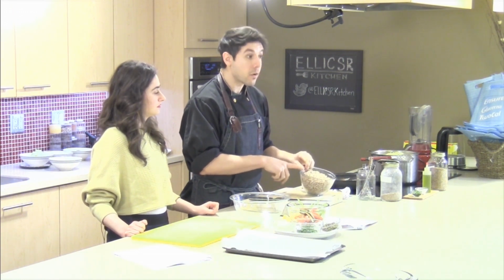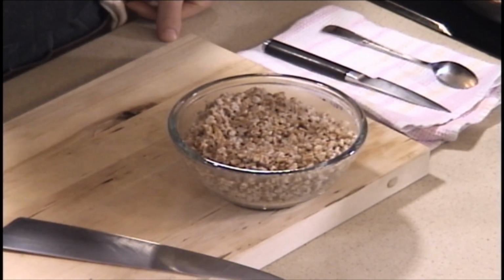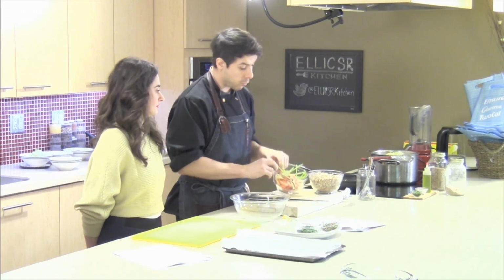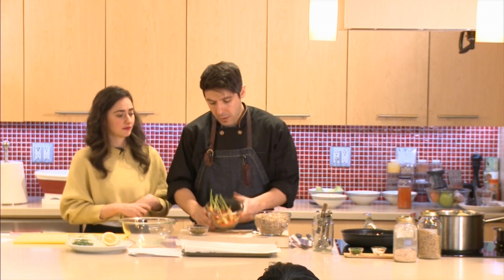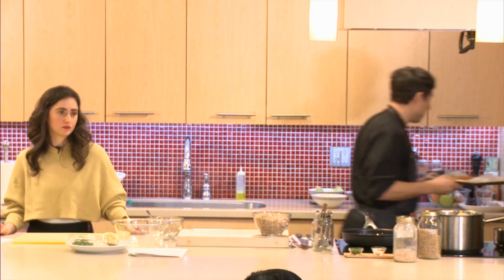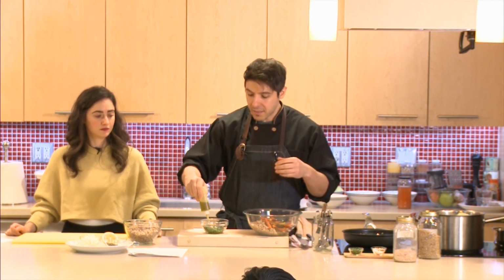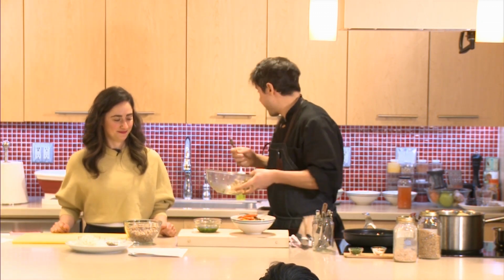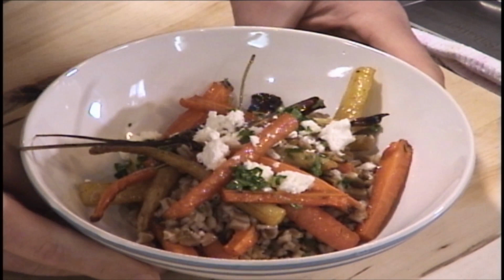Carrot and Farro Grain Bowl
March 21st 2019 (Part 1 of 3)